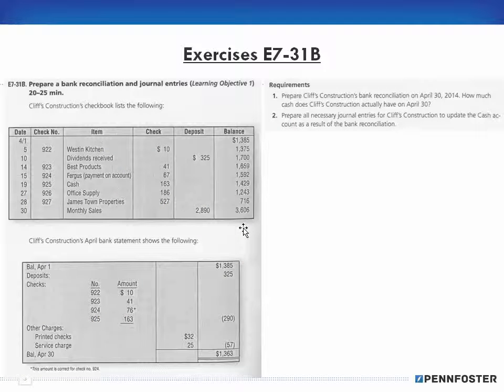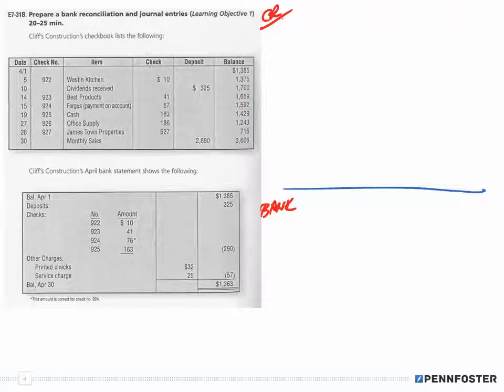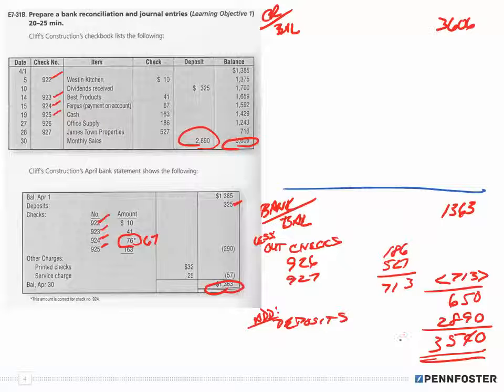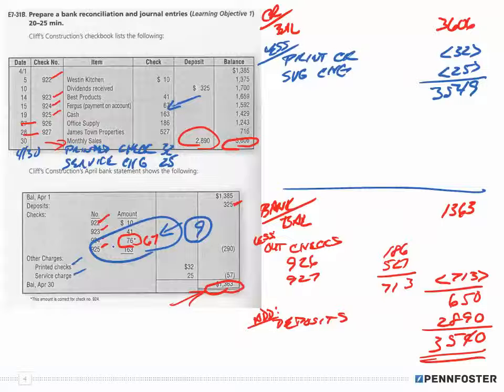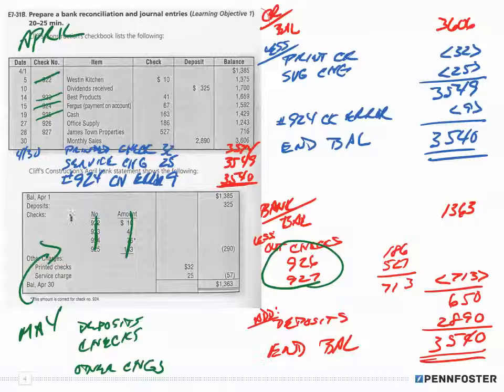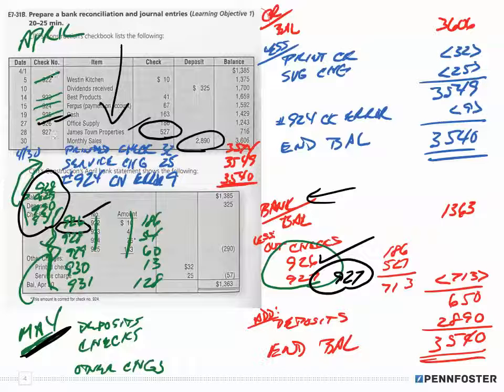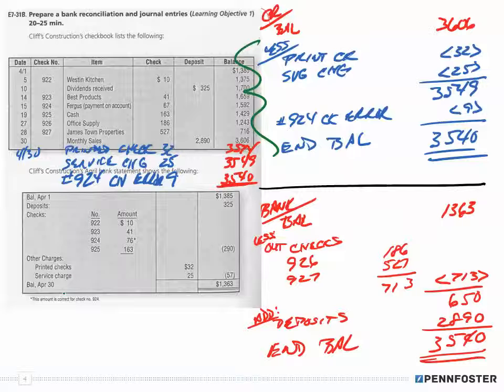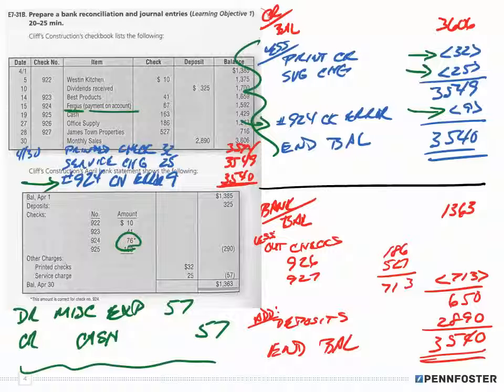Financial Accounting Ch 7 Exercises (Group B) E7 31B